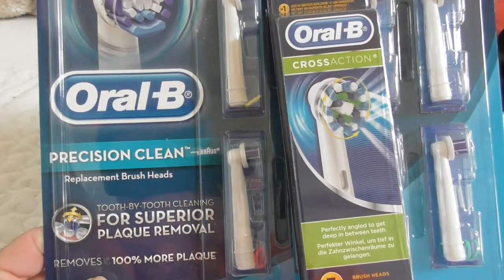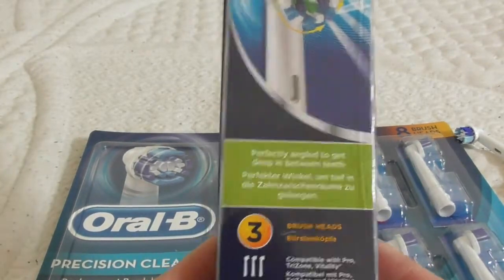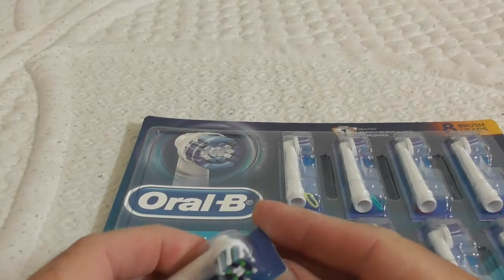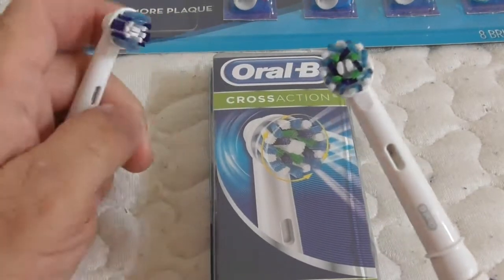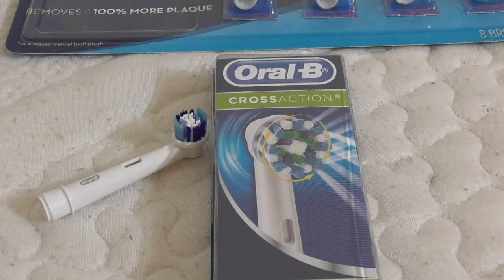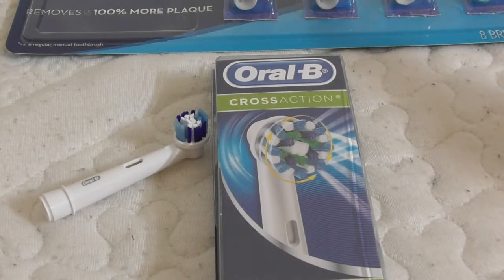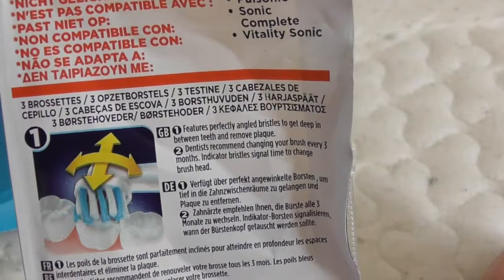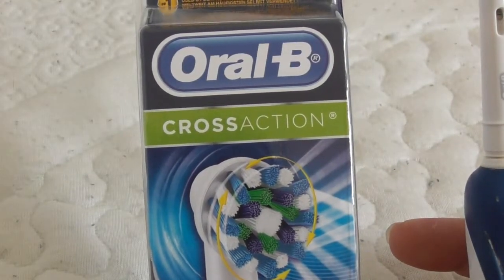Oral-B Cross Action Electric Toothbrush Replacement Brush Head VS PRECISION CLEAN HEAD REVIEW